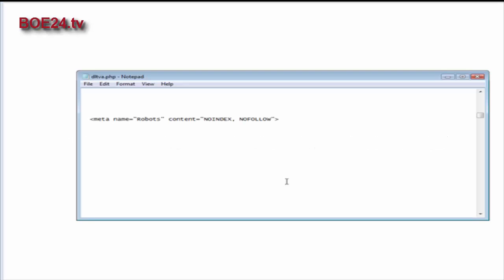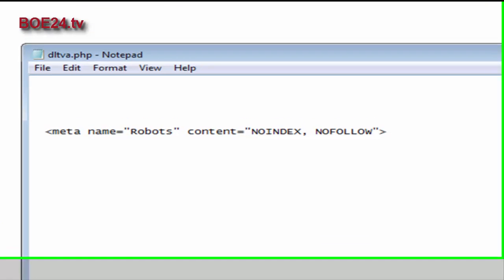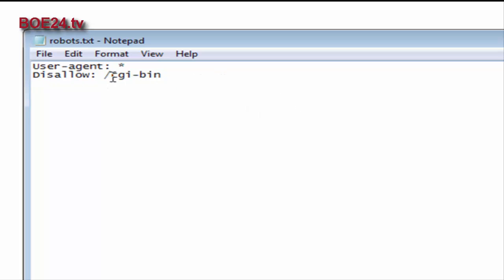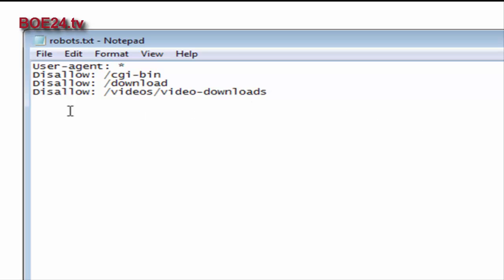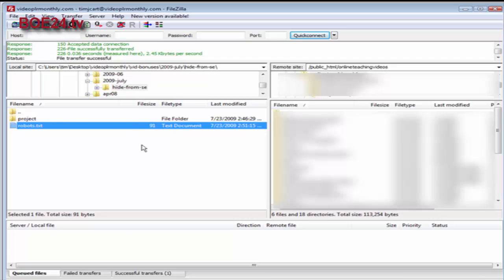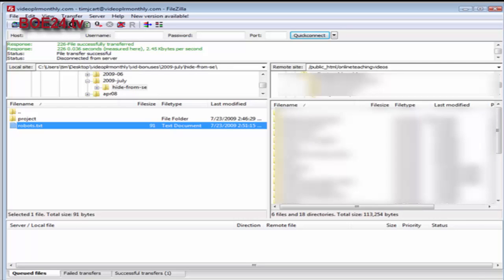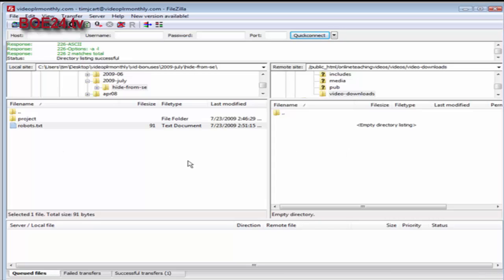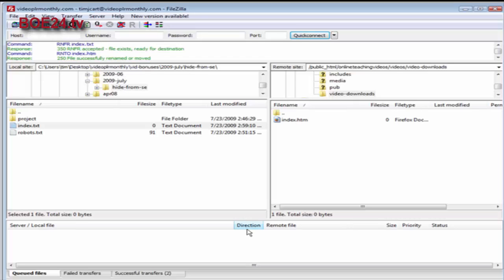Hiding Your Pages From the Search Engines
There are some reasons why you might to hide ... for download purposes and others.